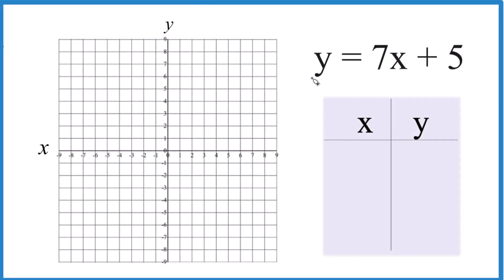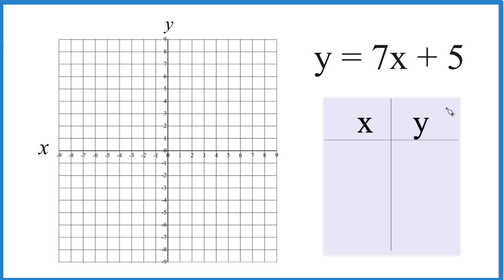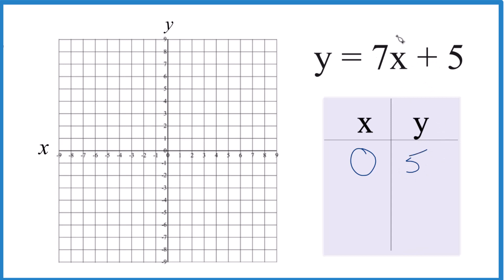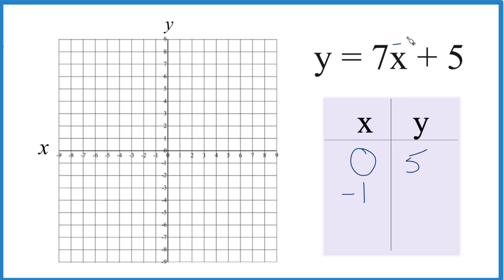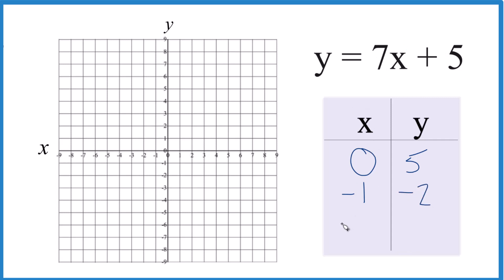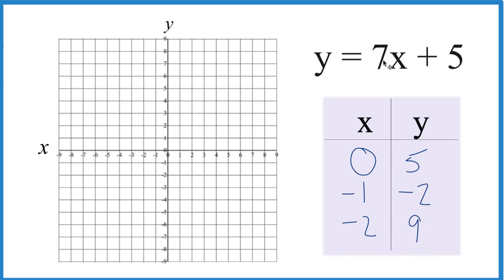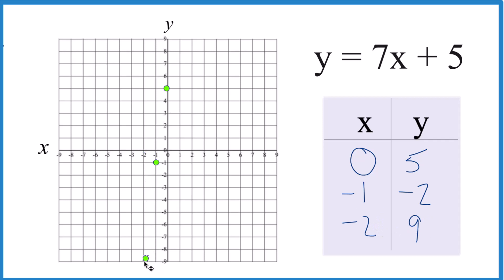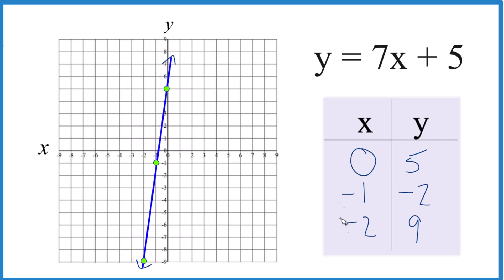How to Graph the Equation y = 7x + 5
m is the slope. We can use the slope to find the rise over run. For whole numbers, like 7, we consider that to be 7/1. So we go to the y-intercept and go up seven on the y-axis and over 1 on the x-axis. We can do that as many times as we need to in order to draw an accurate line.